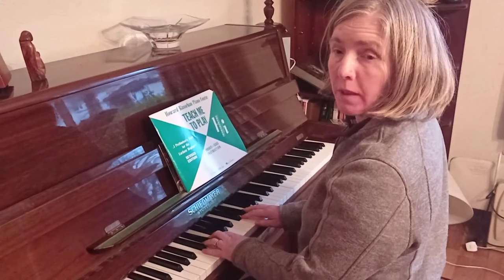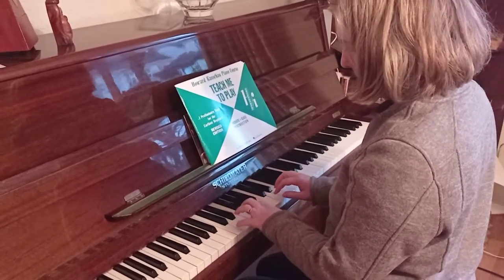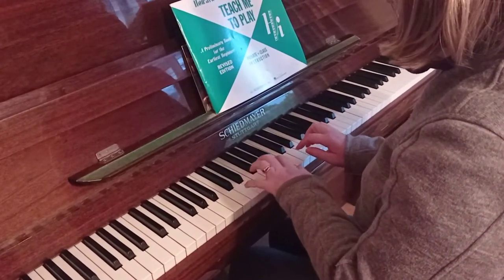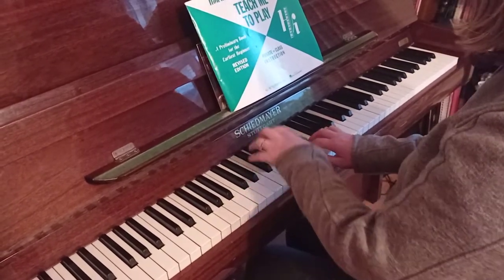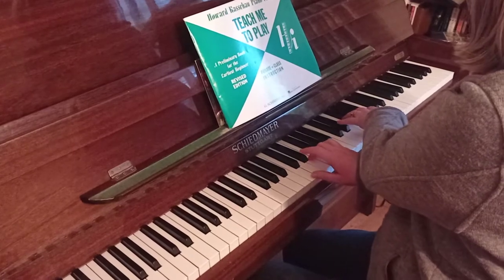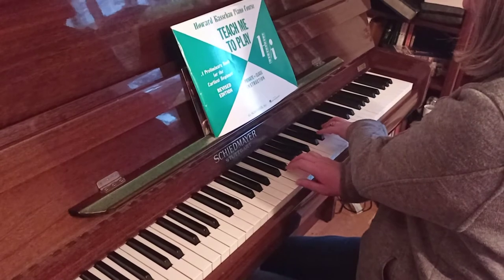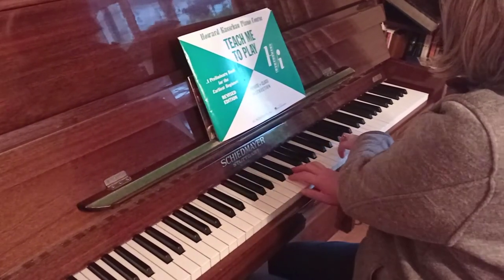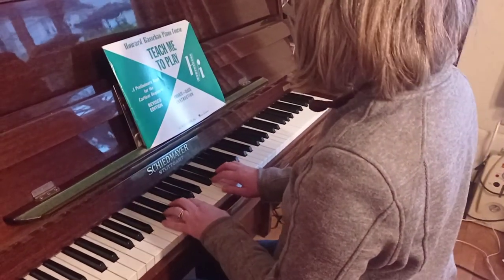Jack in the box, Howard Kasschau book 1